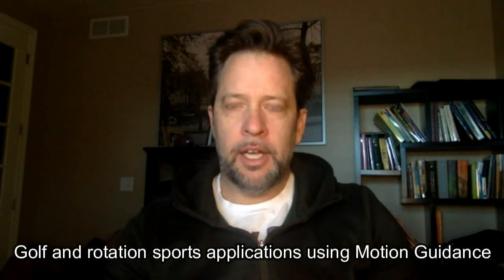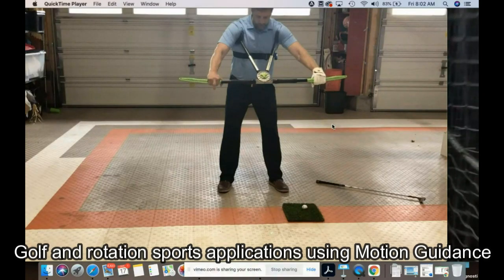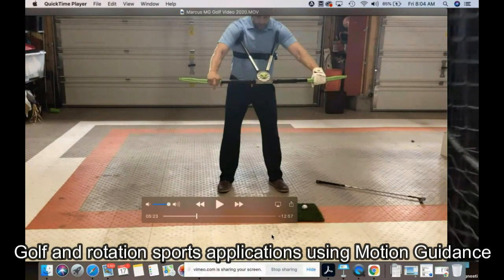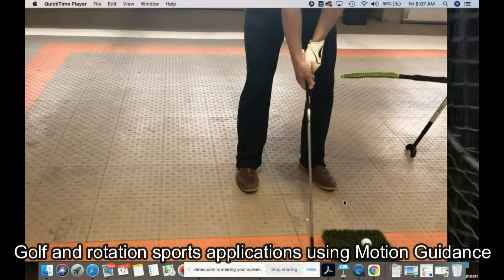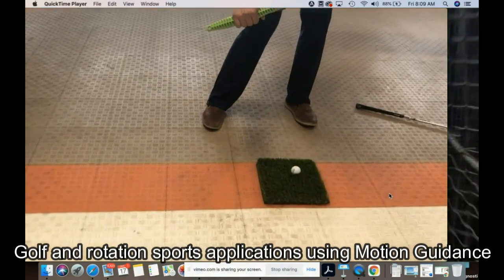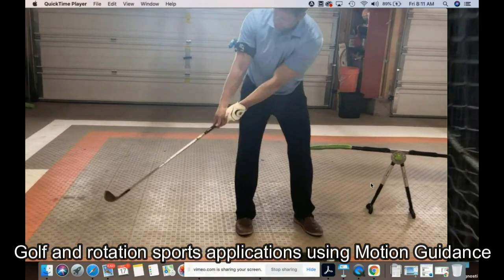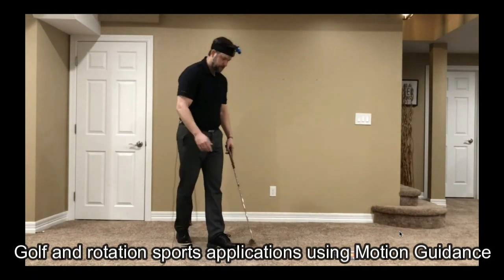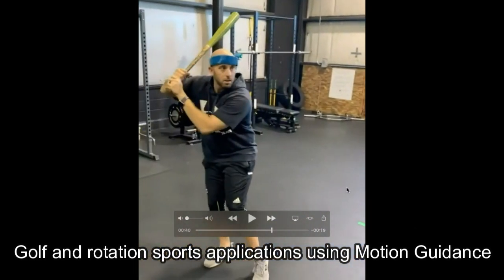Golf Applications Vimeo 12-2021